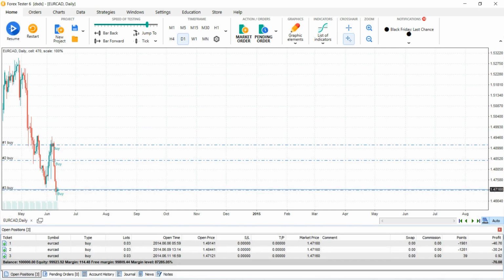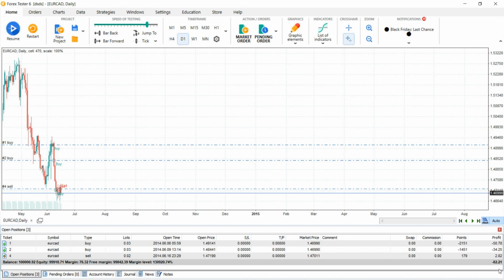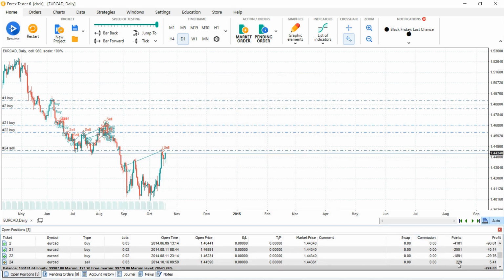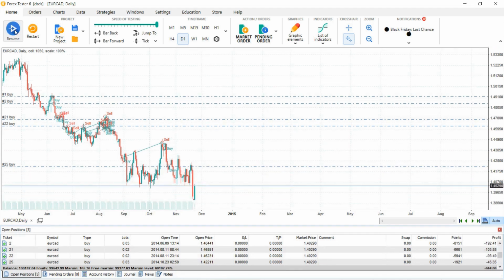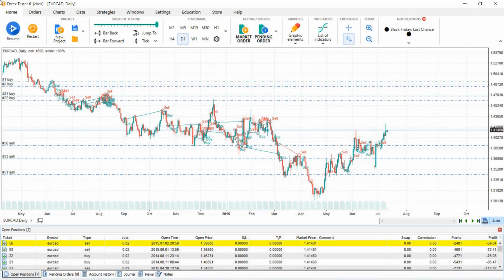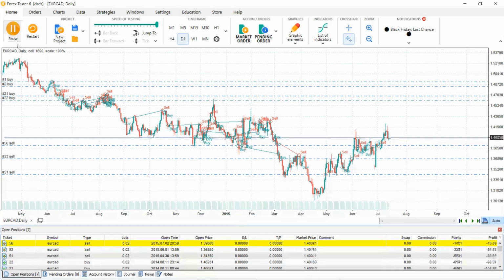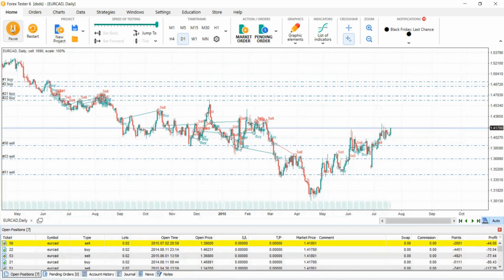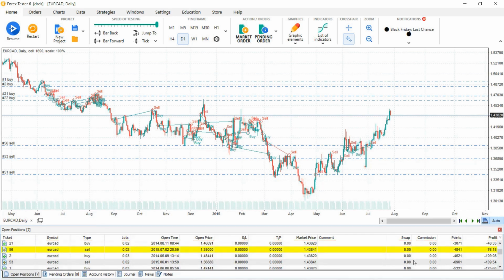The Best Live Forex Hedging Strategy | Survive Massive Market Swings & Drawdown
The Best Live Forex Hedging Strategy. In this video we sustain a massive fall and end up in gains, as we always do.

Fxtester6 is the simulator used.